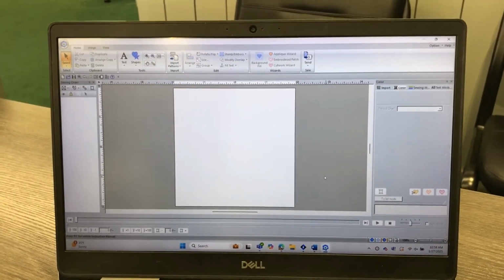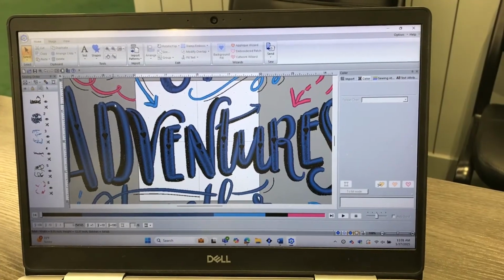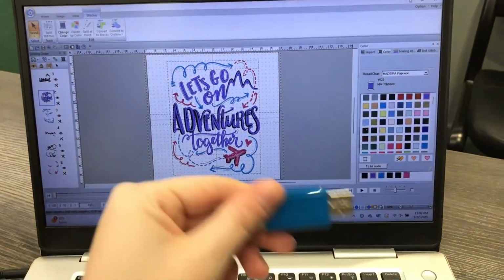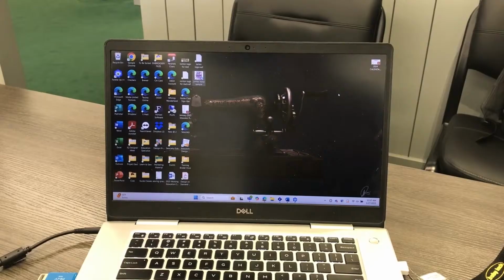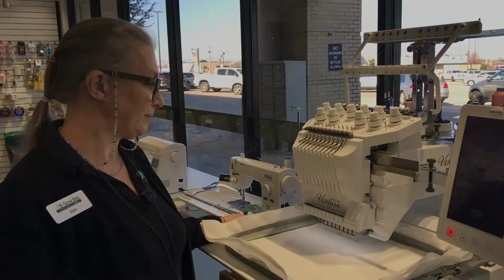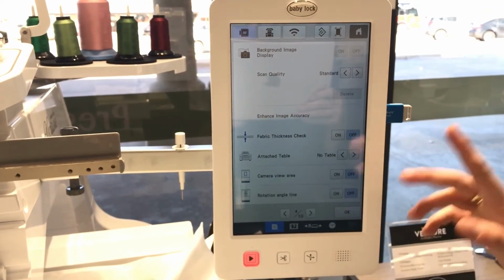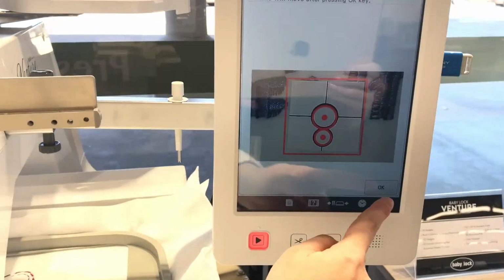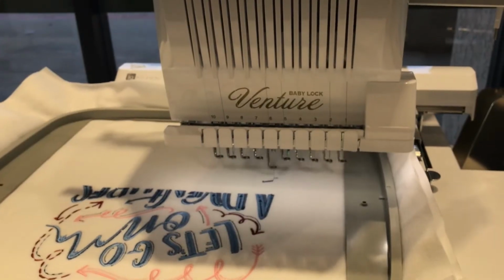New at 2 - Split Designs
Our OKC friends are showing us how easy splitting designs can be in Palette 11! Be sure to watch until the end for some upcoming events, discounts, and a giveaway!